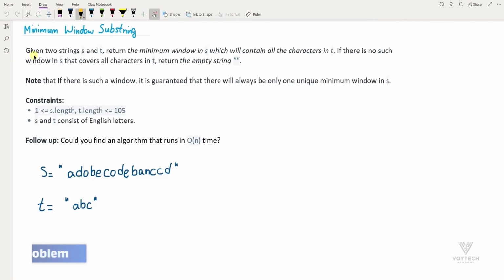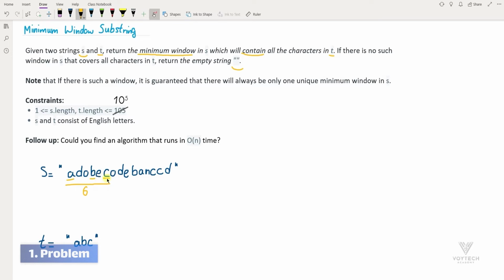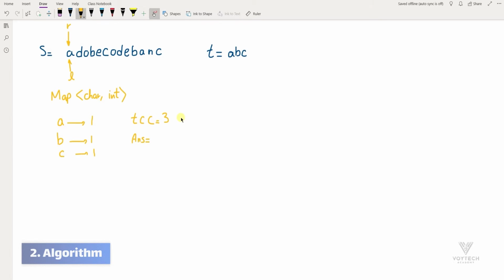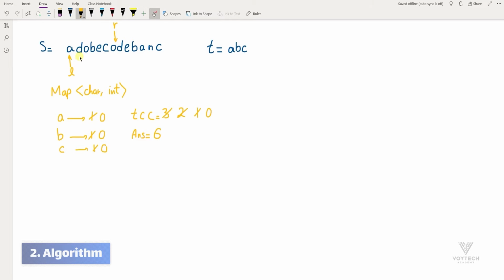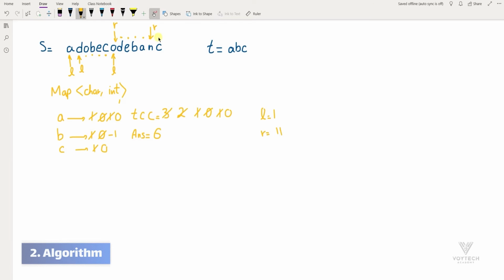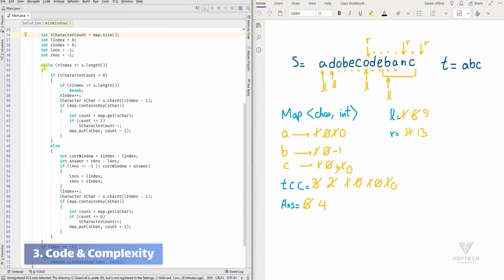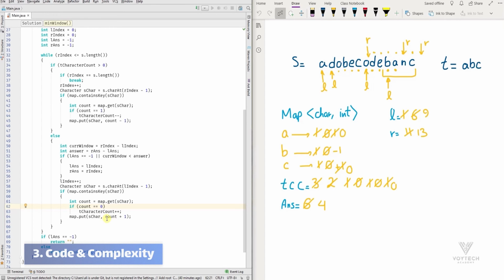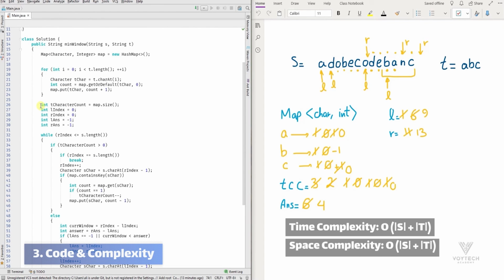Minimum Window Substring (LeetCode 76 - Hard)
In this video, we explain how to approach and solve the popular coding interview question, Minimum Window Substring, asked in many FAANG interviews including Facebook, Amazon, LinkedIn, etc.

0:00 - Intro
0:27 - Problem Explanation
04:24 - Algorithm
13:05 - Code & Complexity